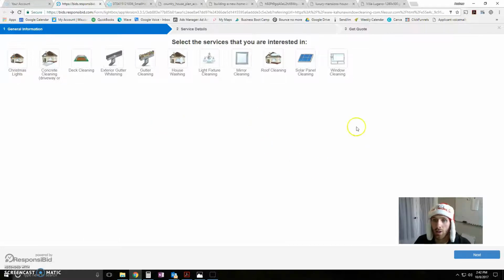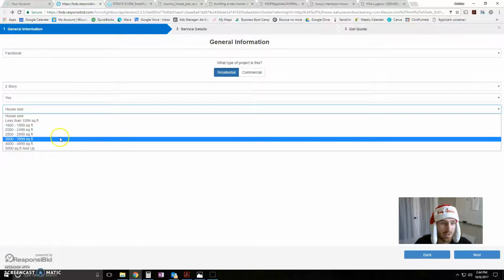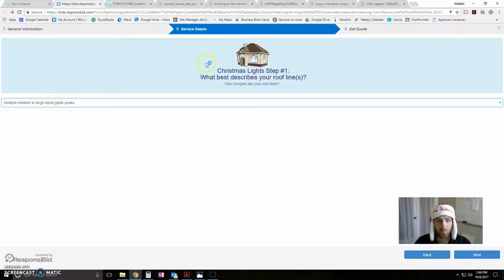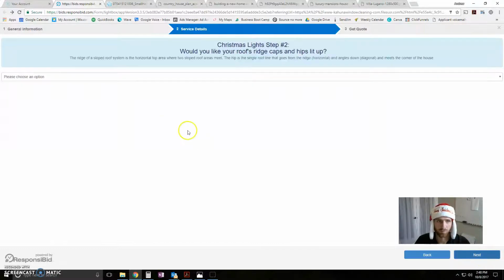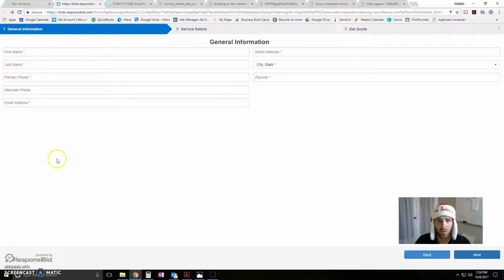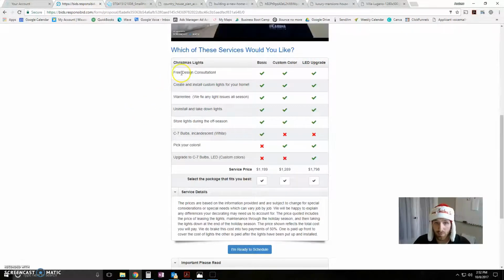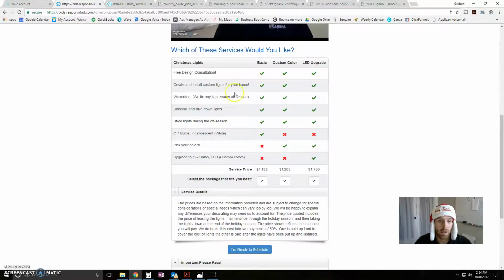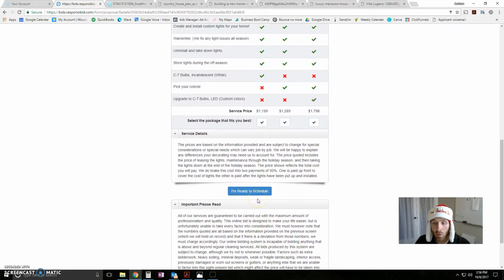Christmas light estimate walk through